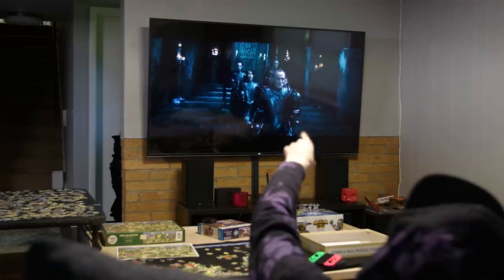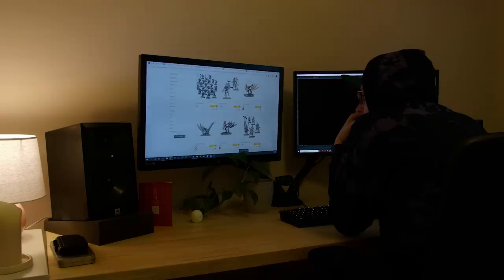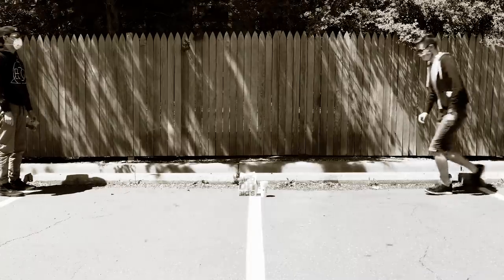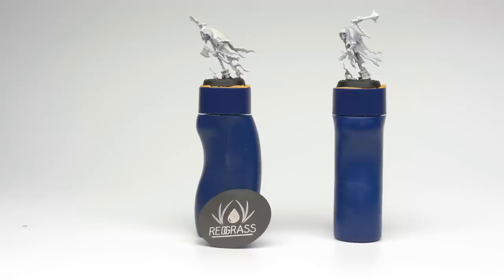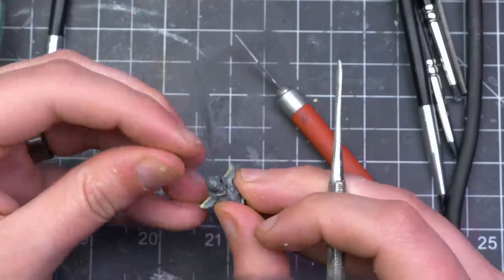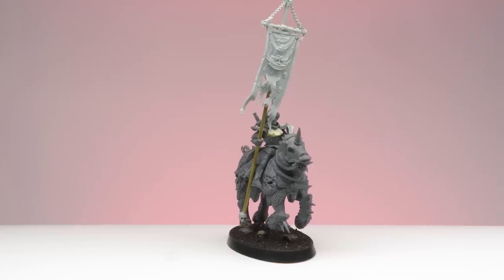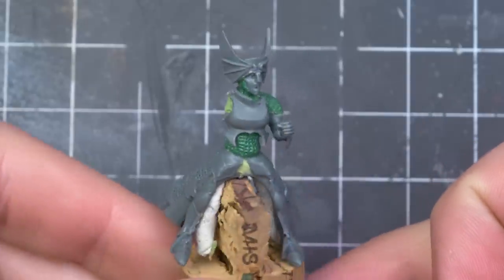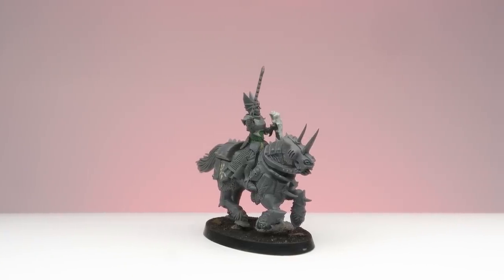SAVIN' MONEY with Kitbashing!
AIRBRUSH STUFF:
Iwata HP-CS